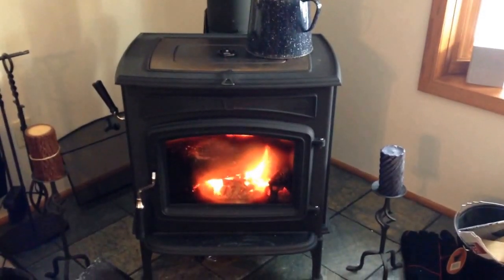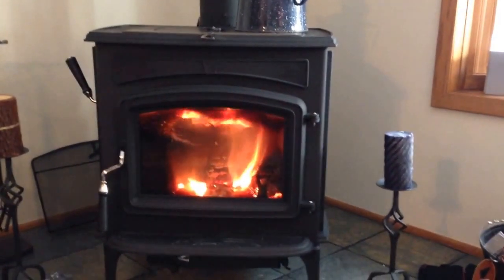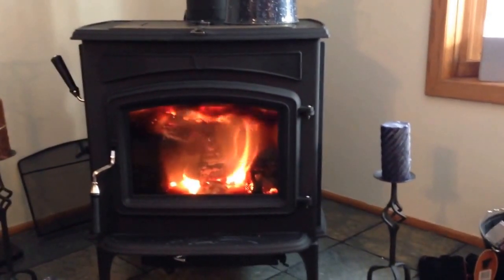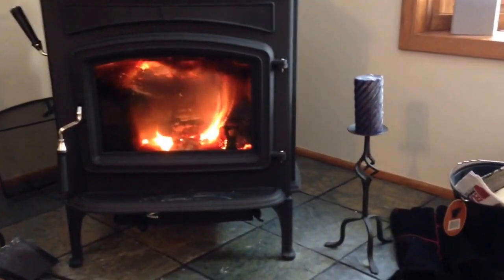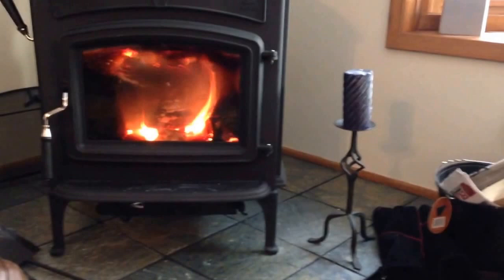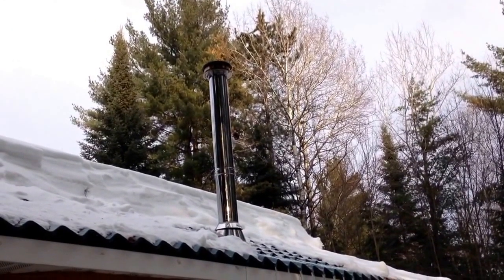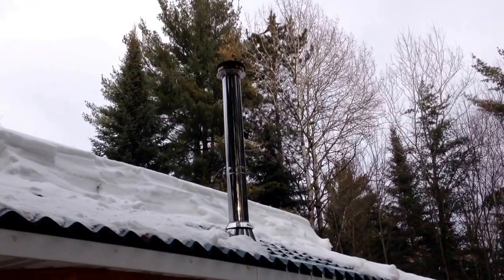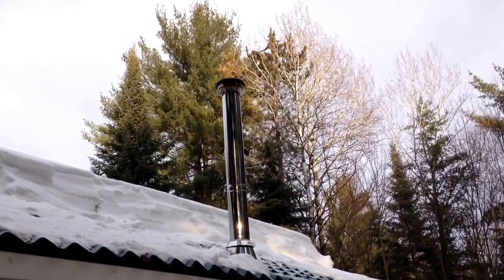Mar 7, 2014. Jotul rangeley f50 TL Part one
Jotul rangeley f 50 TL
Part one